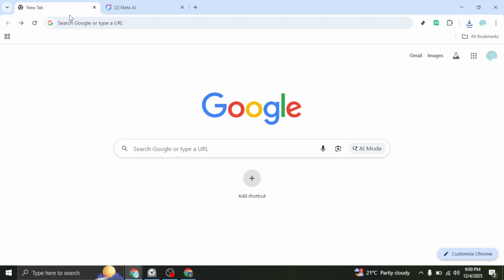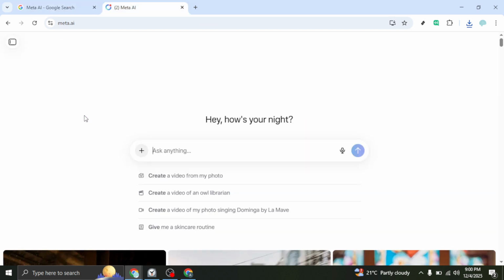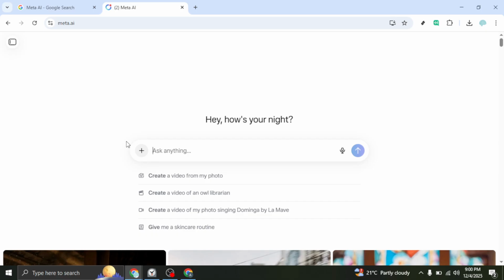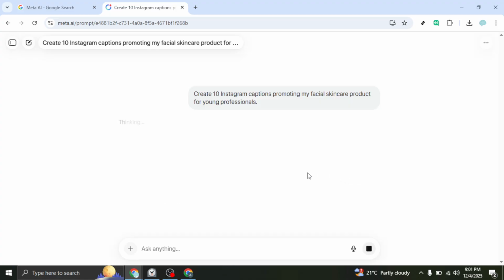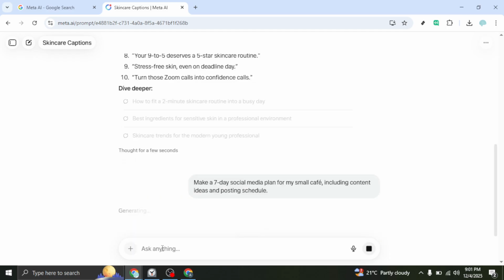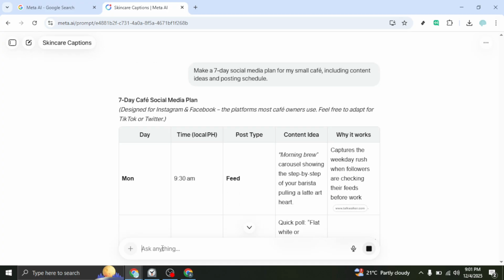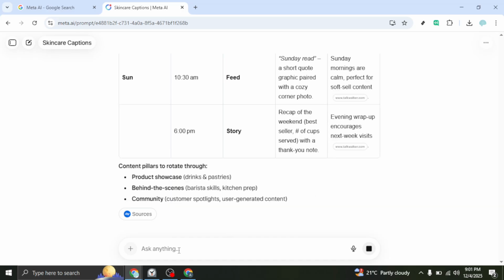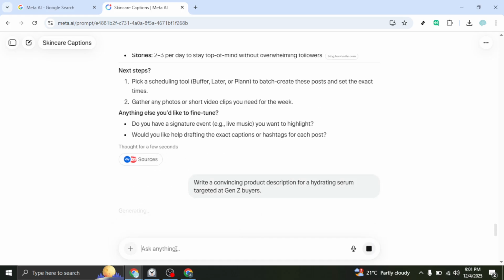What Is Meta AI And How To Use It For Your Business (Updated 2025)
What Is Meta AI And How To Use It For Your Business Video Guide (Updated 2025)

In this video we discuss Meta AI business, business tools, AI strategy, productivity boost, commercial use, marketing AI, automate tasks, enterprise AI, small business tips, grow business, tech for work, professional AI, workflow tools, Meta features